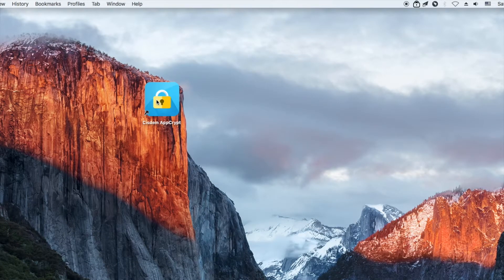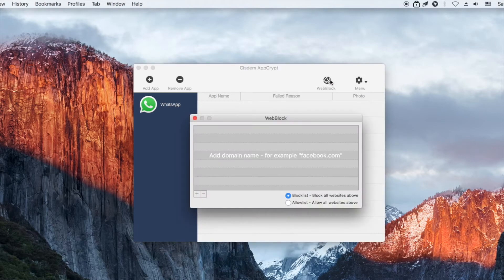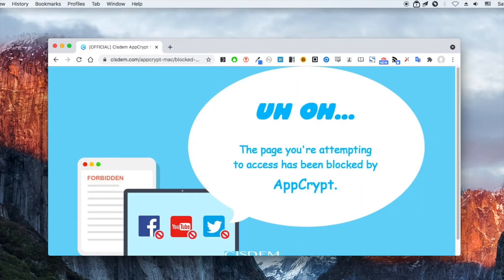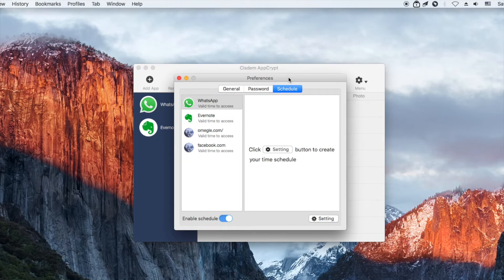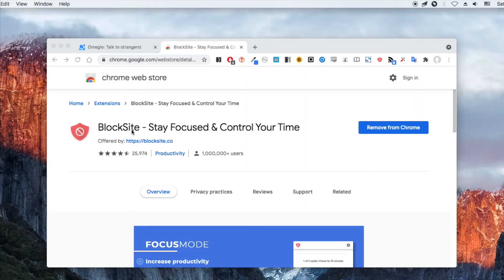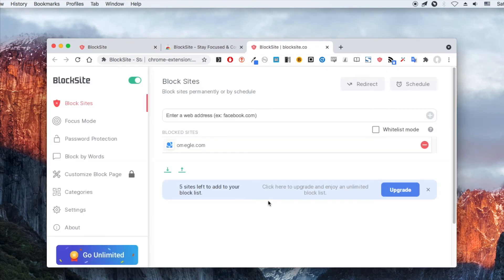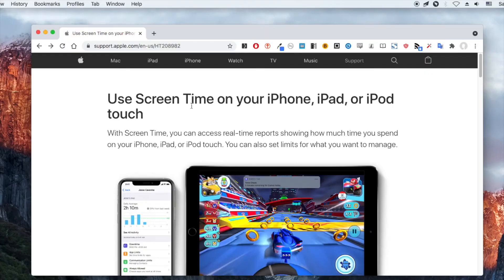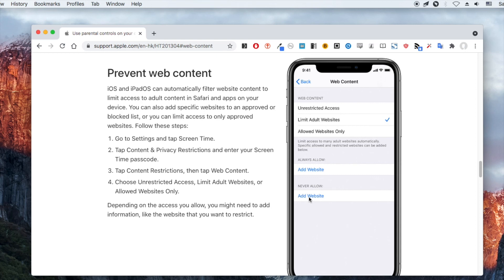How to Block Omegle from your Computer and Phone Easily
This video will show you how to block Omegle on Mac, iPhone and more on Safari and other browsers.